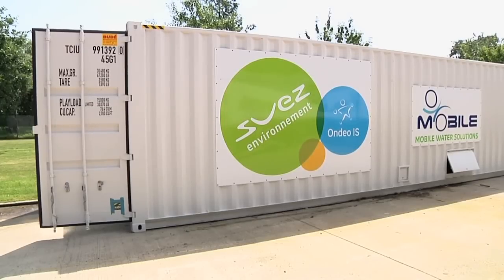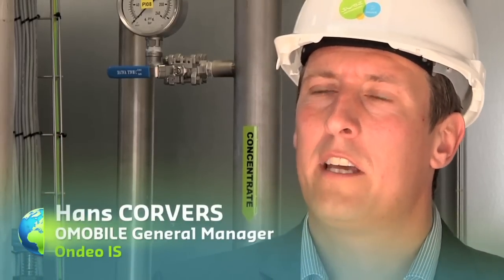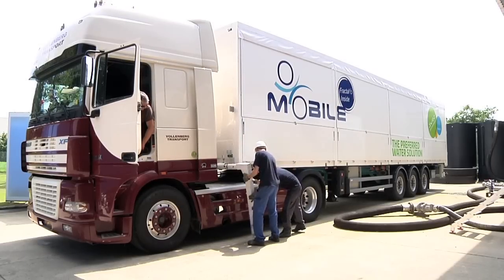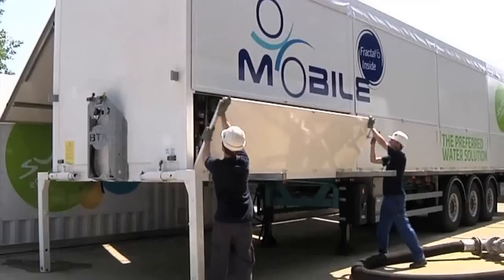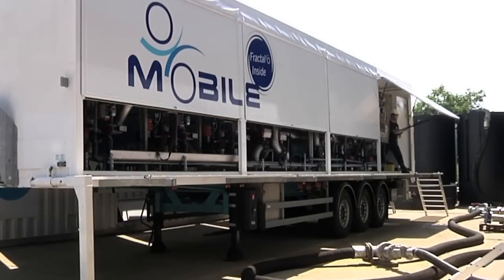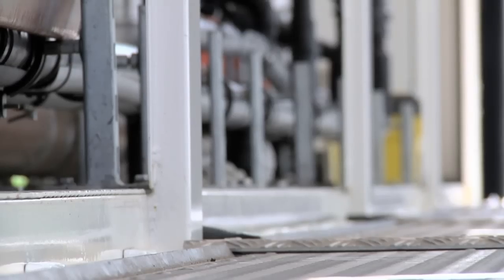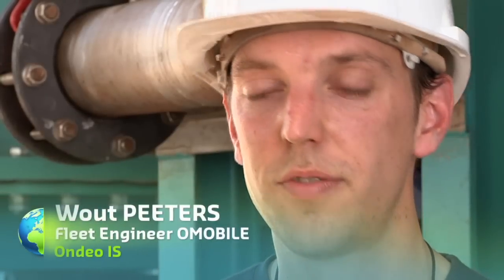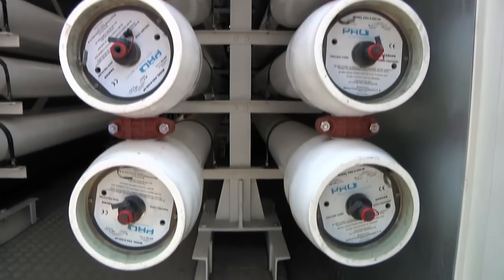Mobile water treatment (Genk, Belgium) - SUEZ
In Genk, Belgium, a team manages the OMOBILE truck fleet. Discover this commercial offer and its technology.